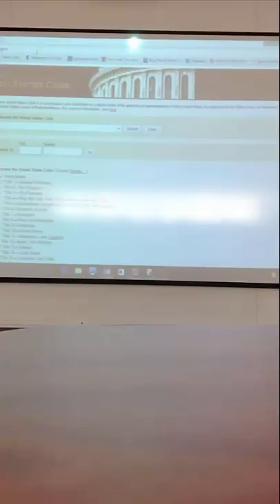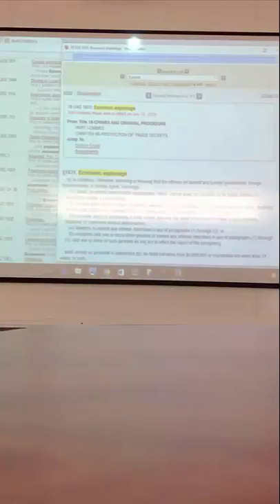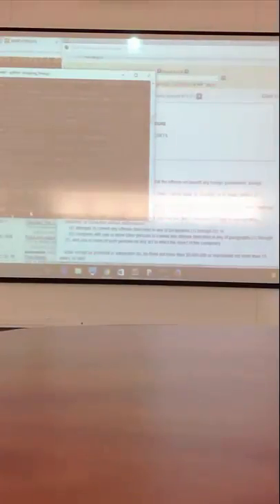AALL Hackathon 2016 Group 3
A research tool that uses the House of Representative’s USC and Congress.gov to auto-generate a selected legislative history when you look up a statute citation